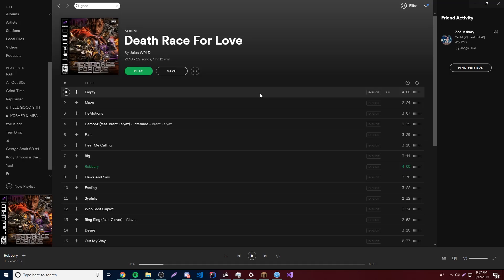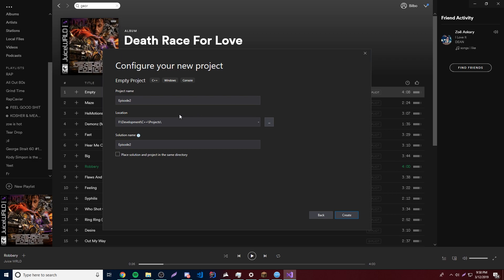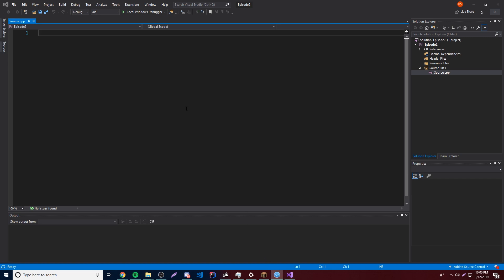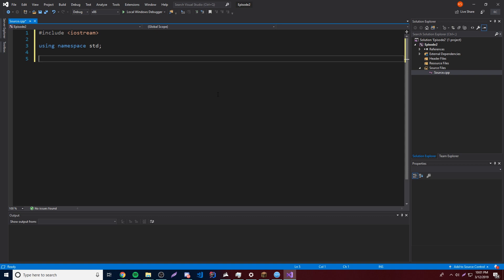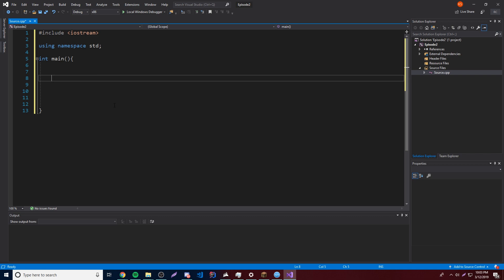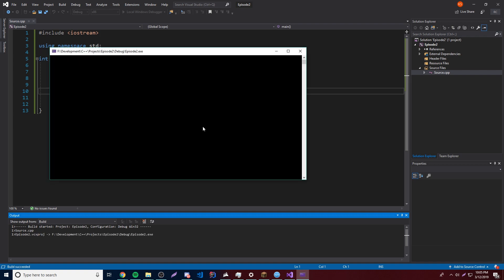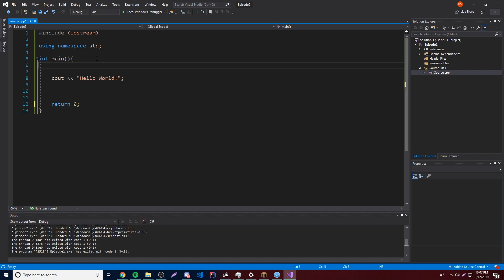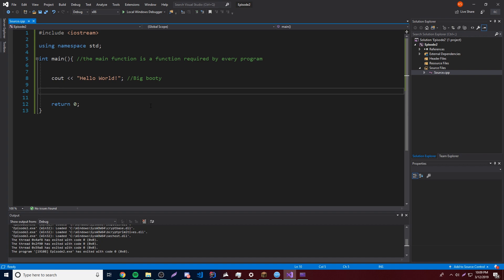C++ Tutorial [2] - Creating Your First C++ Program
In this episode, I show you how to create your first C++ program. This program will be the core to every program we will create, so it's good to know it.

⭐ Kite is a free AI-powered coding assistant that will help you code faster and smarter. The Kite plugin integrates with all the top editors and IDEs to give you smart completions and documentation while you’re typing. I've tried it and I love it!

Stay Updated!! 👁